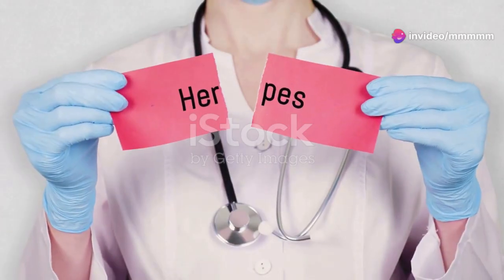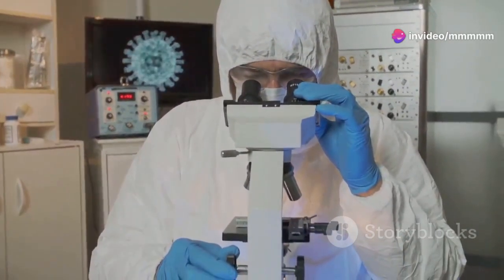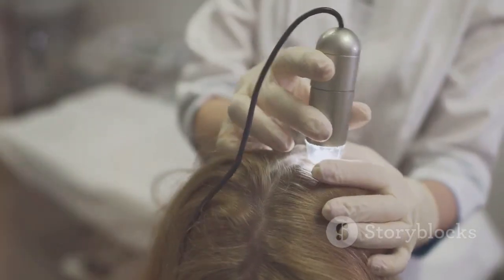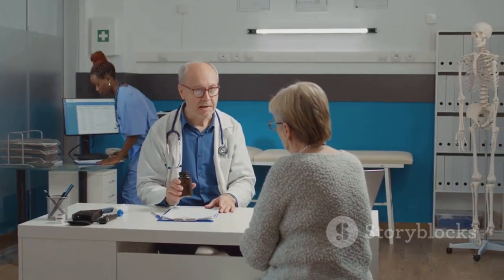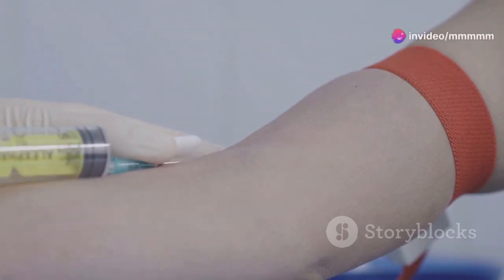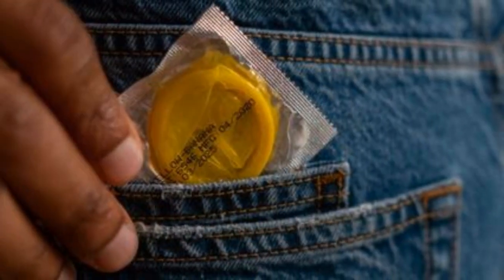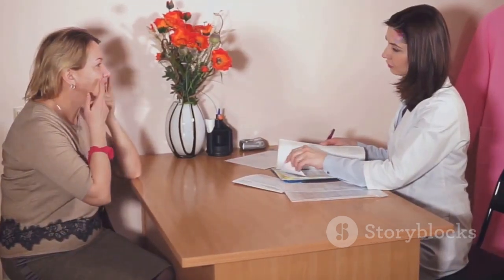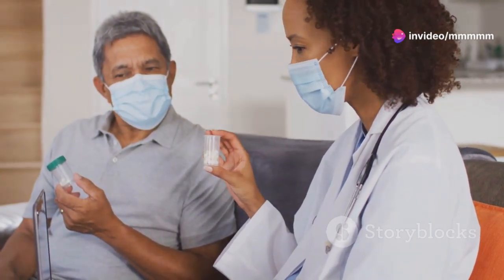Herpes simplex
our topic about Herpes simplex

We aim to spread awareness about the types of infectious diseases and know their symptoms and ways to prevent them so we will discuss Herpes simplex
We aim to spread awareness about the types of sexual diseases and know their symptoms and ways to prevent them so we will discuss Herpes simplex

condom
 desktop ring light
 Wireless Earbuds
Does the French kiss transmit AIDS?
Is oral sex safe?